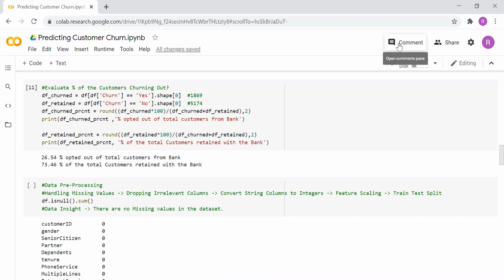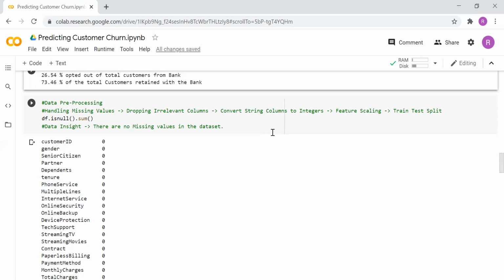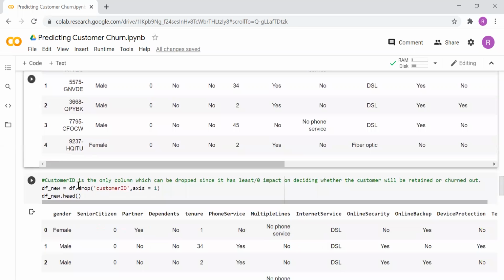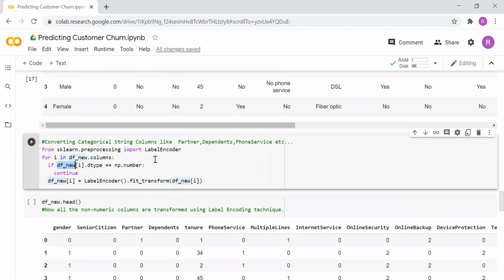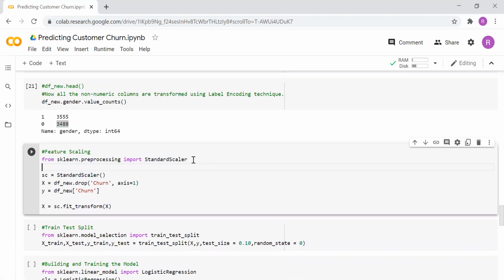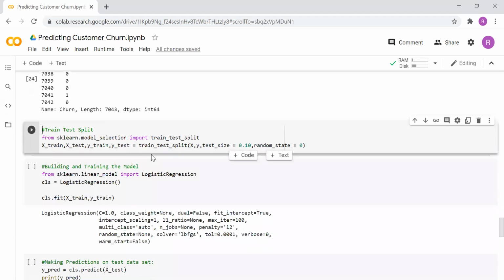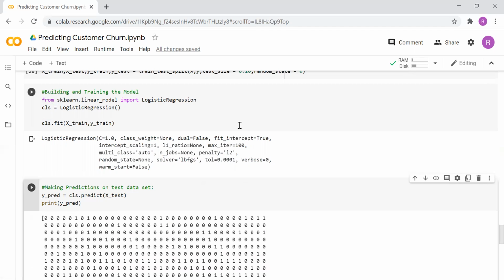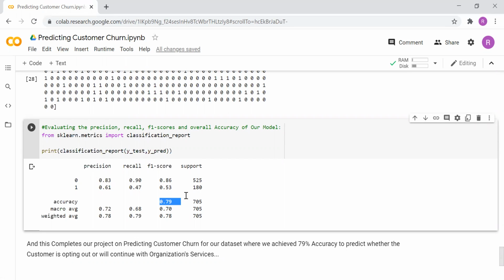ML Project Predicting Customer Churn Part-2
Hi All,
This video  explains the Customer Churn Classification Building model and evaluating it and Data Pre-processing as well.

If you want the Data-Set and the Python notebook file used, you can visit the below Link.